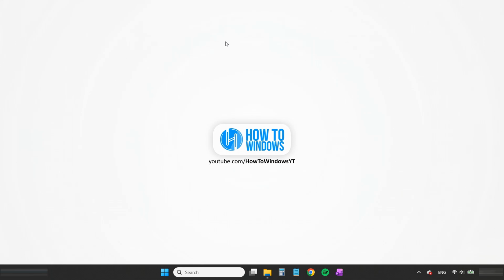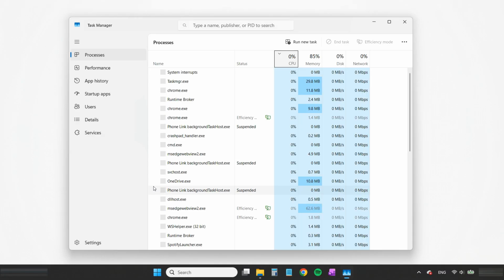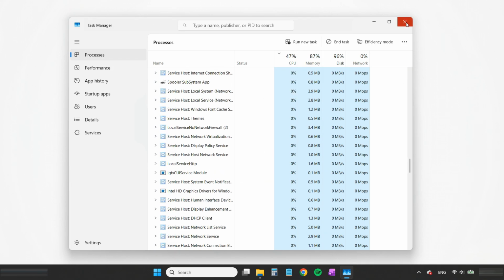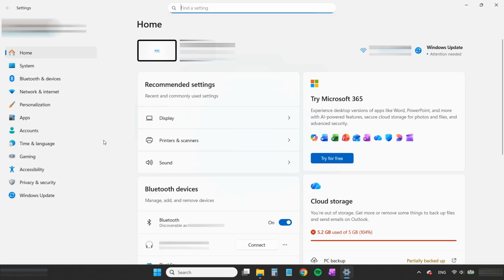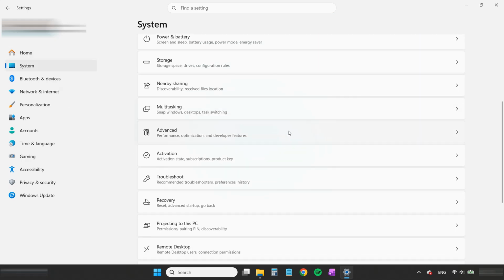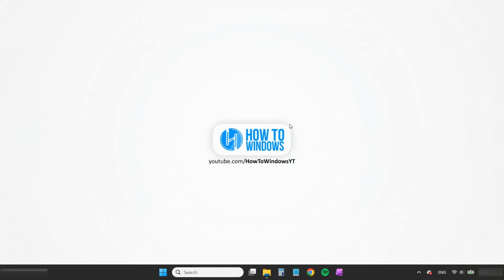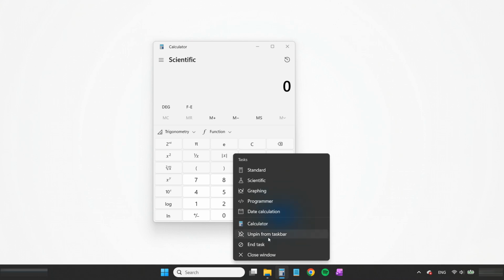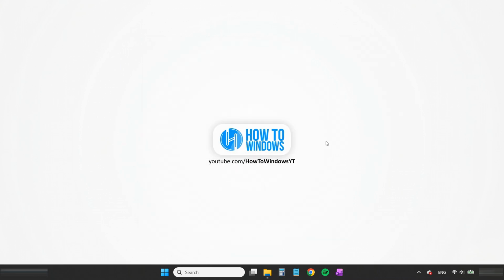How to Add “End Task” to the Windows 11 Taskbar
In this video, you'll find out how to add the End Task option directly to the Windows 11 taskbar and close frozen or unresponsive apps without opening Task Manager. This quick Windows 11 tip helps you force close apps faster with just a right-click on the taskbar.